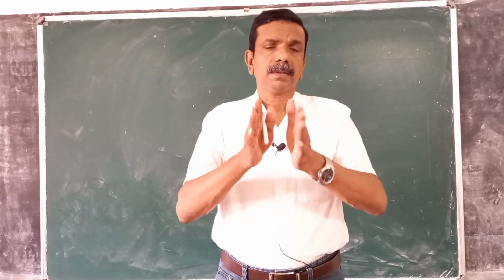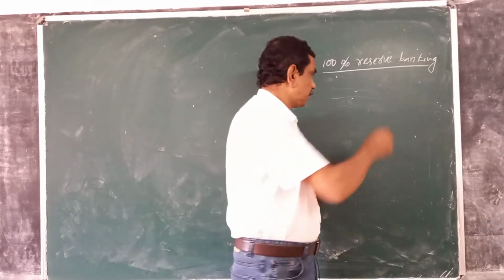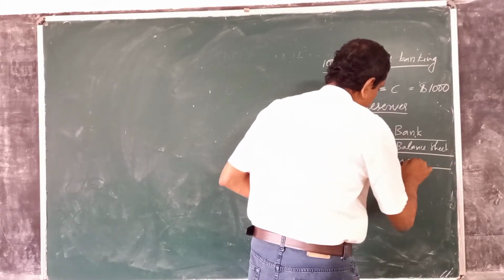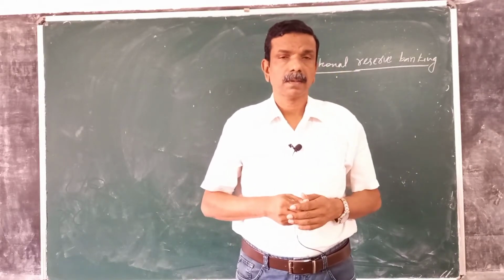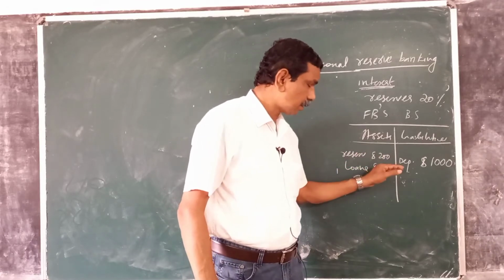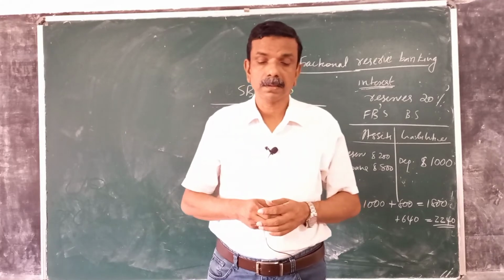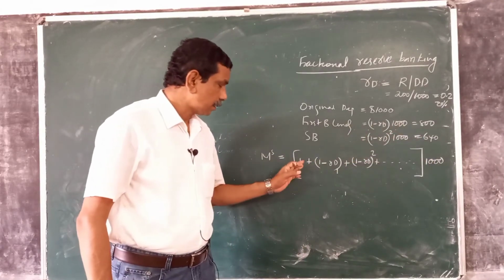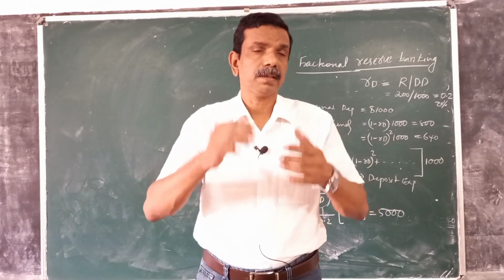Macroeconomics 70: money multiplier